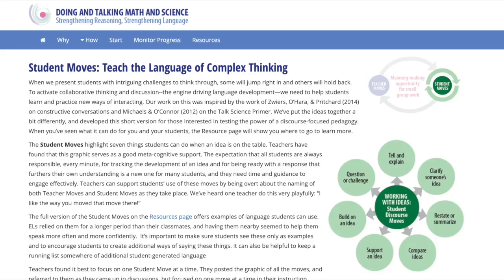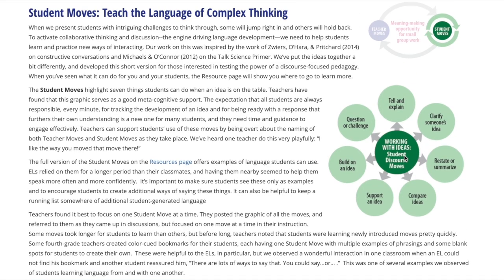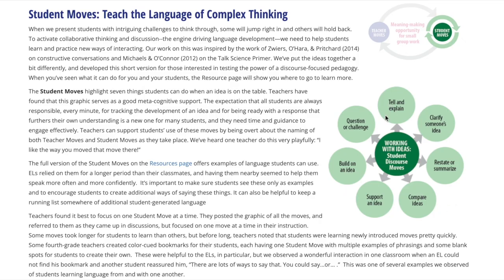Student Discourse Moves (Stem4ELs): Boost Classroom Talk & Engagement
Want to get your students talking, thinking, and learning more deeply? In this video, we explore Student Discourse Moves from STEM4ELS—powerful strategies educators can use to improve classroom discussions, increase participation, and support academic language development.

These practical techniques help students express ideas, respond to peers, and build stronger understanding through meaningful conversation.

instructional strategies, how to increase student participation, discourse in the classroom, speaking and listening skills, collaborative learning strategies,
active learning strategies, teacher professional development, K12 teaching strategies